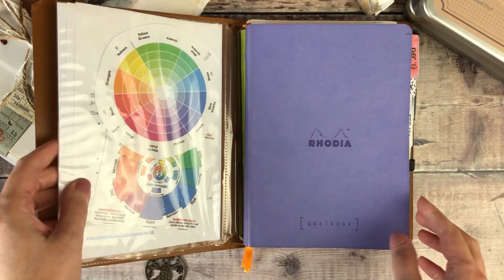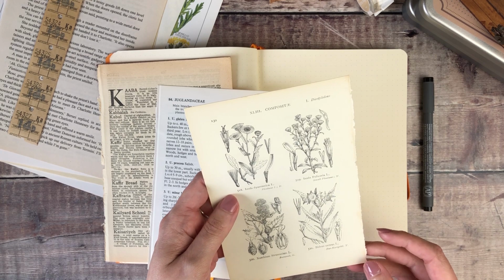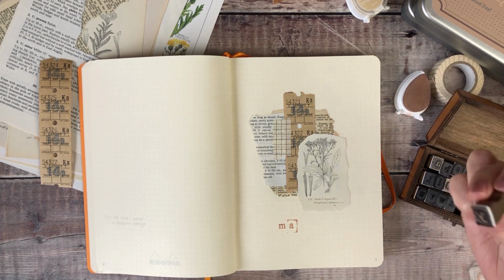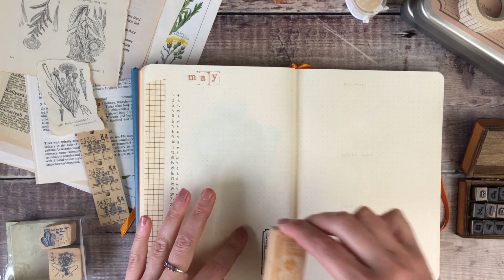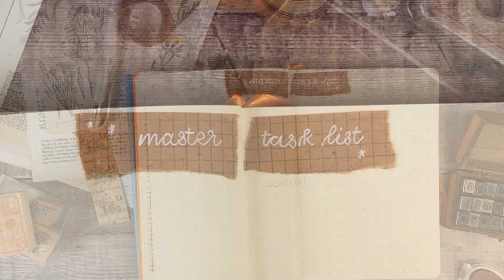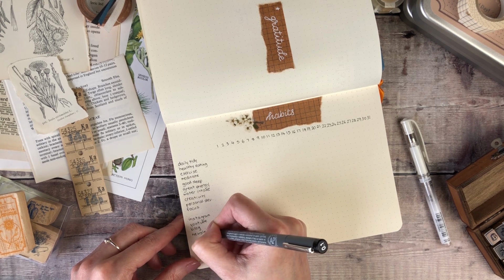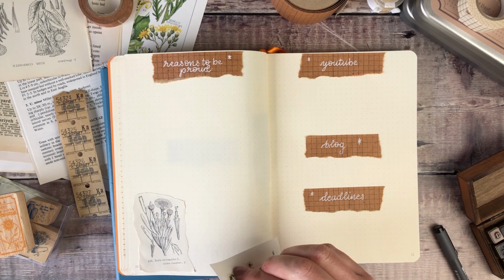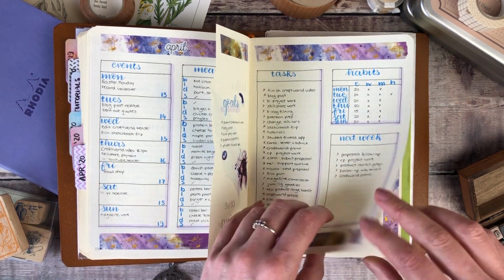Plan with Me | May | Vintage Bullet Journal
I hope you are doing well and enjoy seeing my bullet journal setup for May.

Take my online journaling classes on Skillshare - you can try it out free of charge for two months:

Products used:
Paisley Etched Cover and Rhodia Goalbook from Start Bay Notebooks.
London Gifties - vintage papers, washi tape, stamps and pressed flower stickers
Versa Magic Chalk Ink
Alphabet Stamp Set
Pritt Stick
Staedtler pigment liner
White uniball signo gel pen